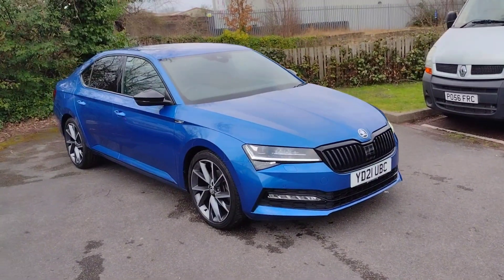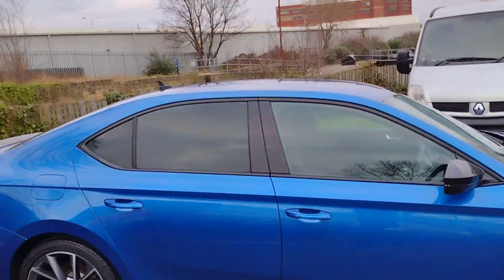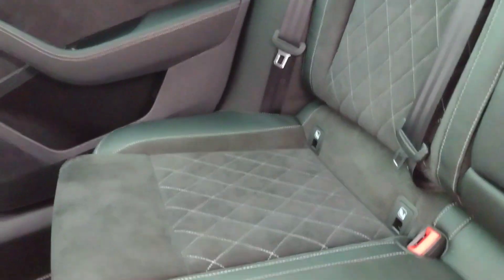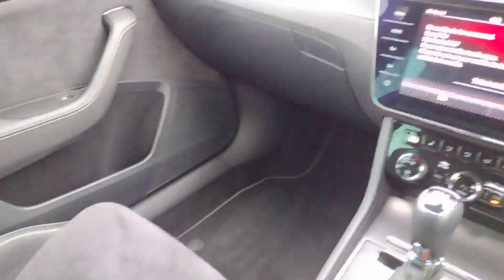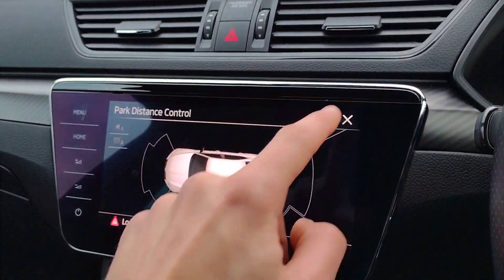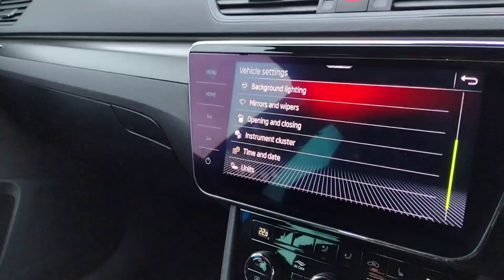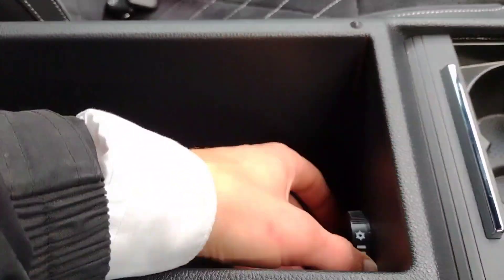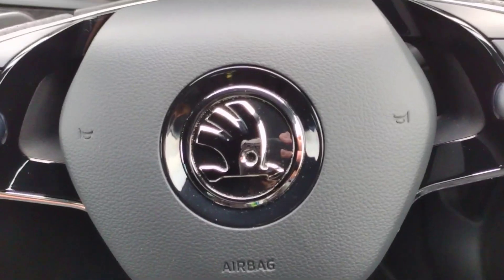Skoda Superb 2.0 TDI CR Sport Line Plus 5dr DSG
Hello and welcome to DM Keith Skoda Wakefield. Here we are showing you around this lovely Skoda Superb 2.0 TDI CR Sport Line Plus 5dr DSG (YD21 UBC) which we have in stock for you today.